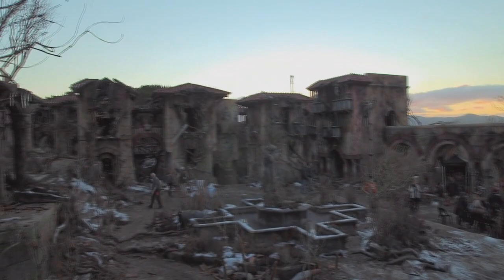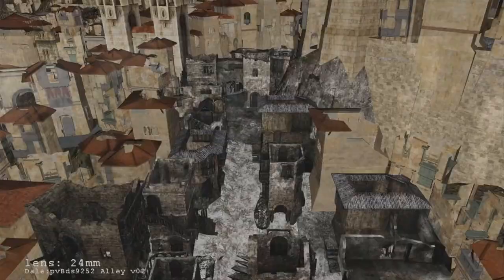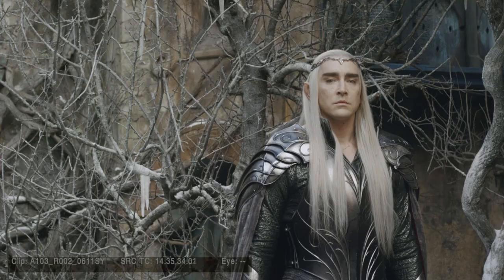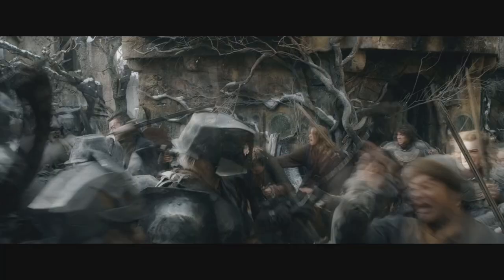Scrapped deleted scenes & alternative takes from The Hobbit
Told you I'll upload more. These were actually cut for my own convenience so I wouldn't have to go through like 20 hours of additional footage for that one scrapped take that would add just the right tone to a fanvid.
Prey YT algorythm doesn't nefd me #2.

Stay safe and wash your hands.